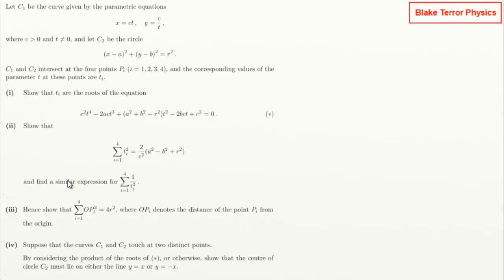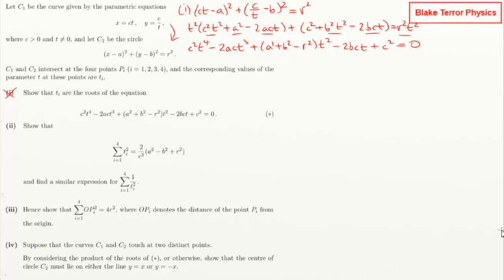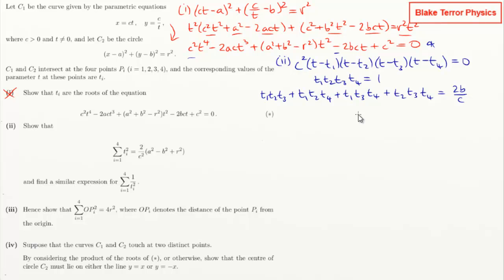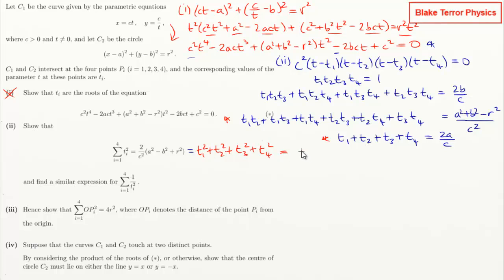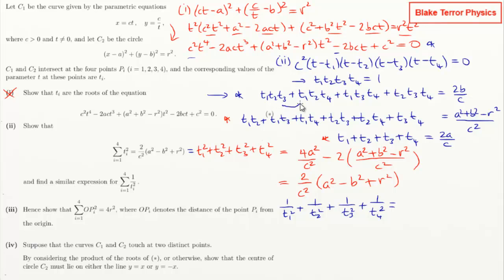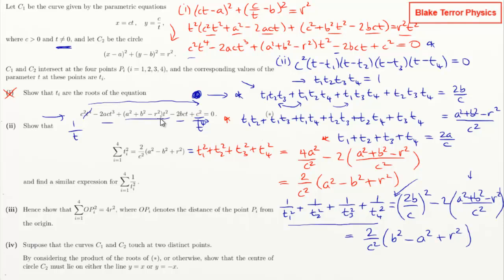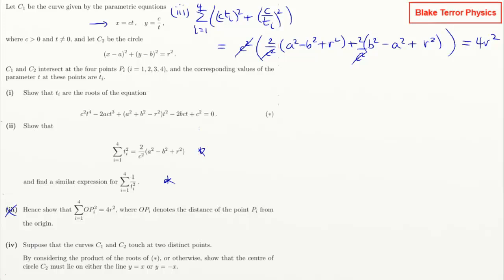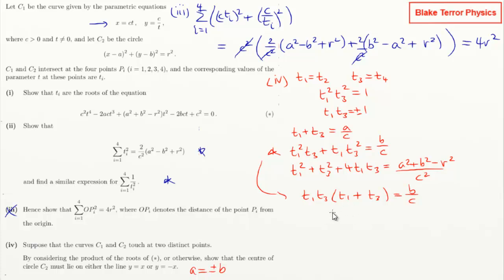STEP 3 2022 Q1